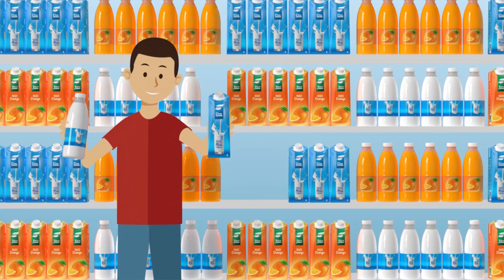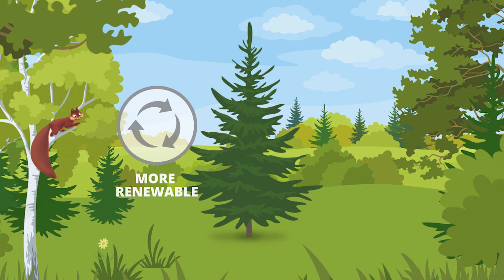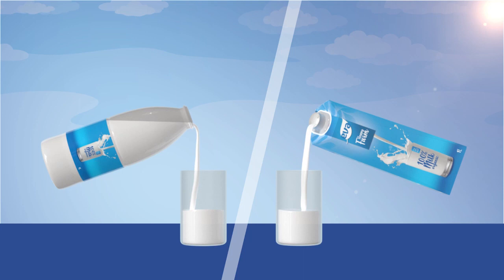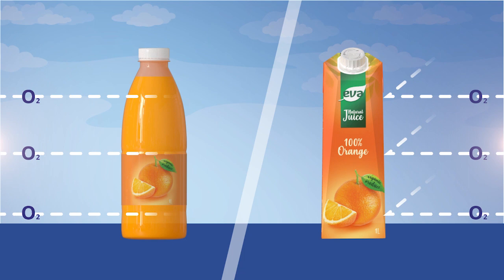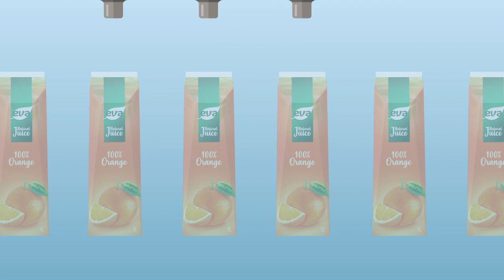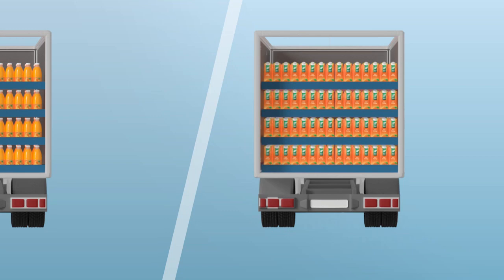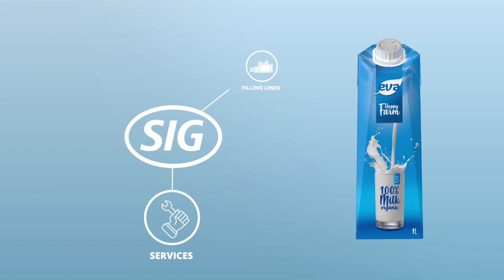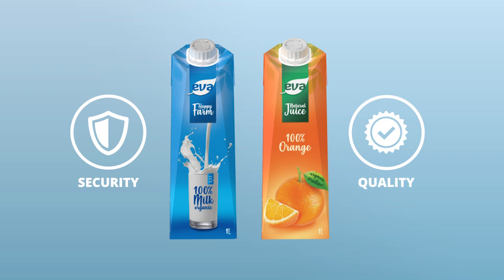Why choose carton packaging with SIG?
When it comes to food and drink products, the choices are endless. But with an SIG carton pack, there’s a lot more than meets the eye. See how a whole world of benefits is packed into every pack – from planet-friendly materials to the highest food safety and quality.